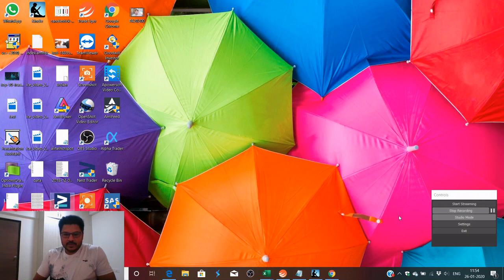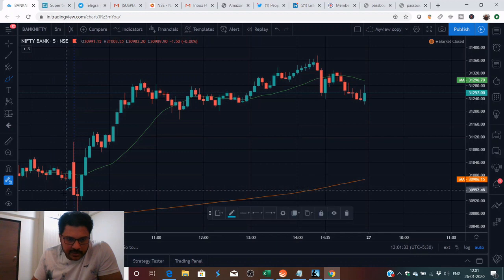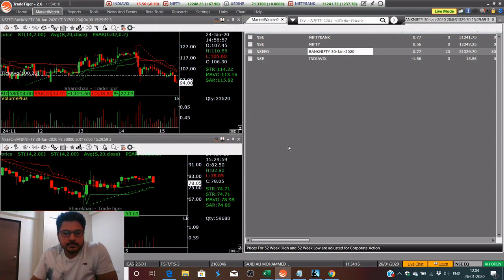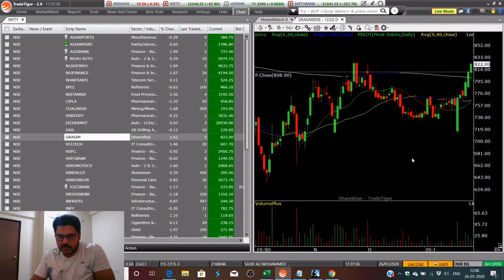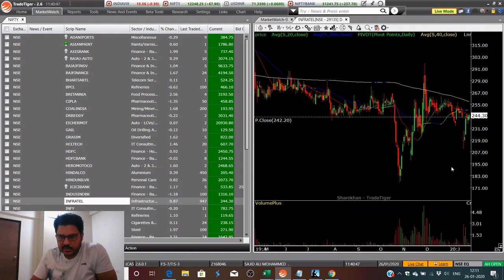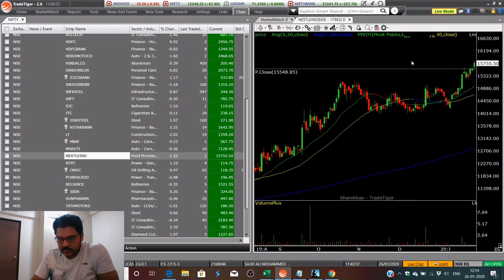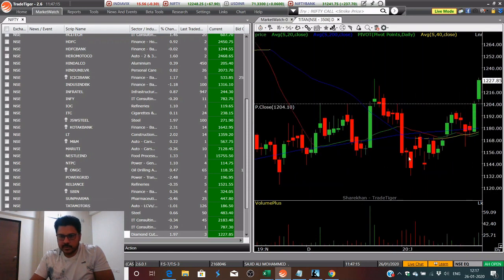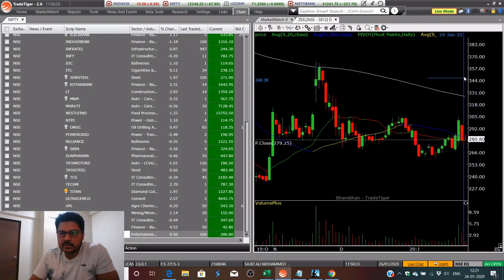Banknifty Weekly Analysis 27/1/2020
In this video we cover Banknifty Analysis for the coming week 27/1/2020 and Nifty 50 stocks basis Price Action and Technical Analysis.